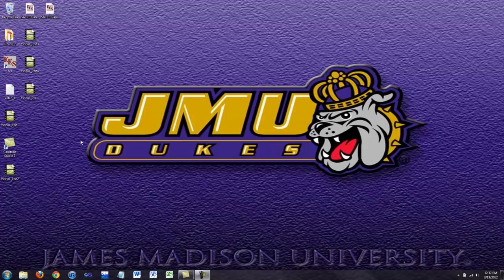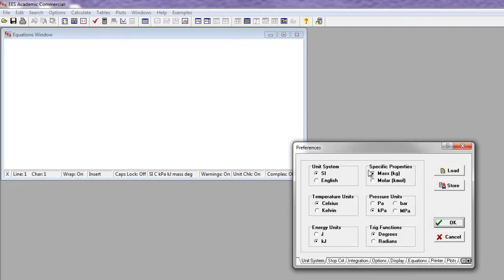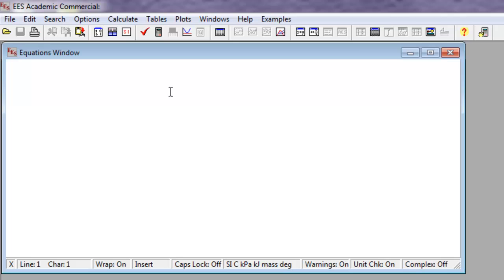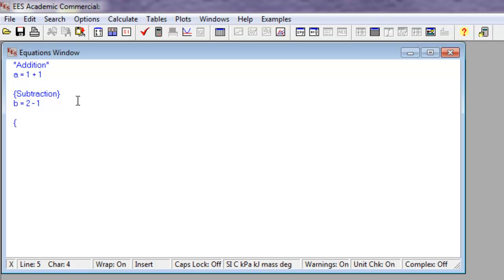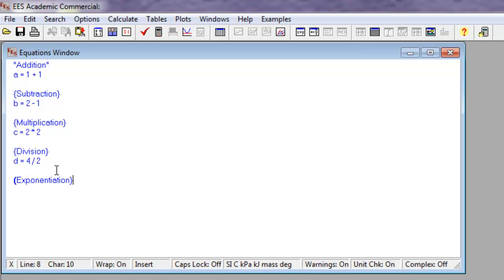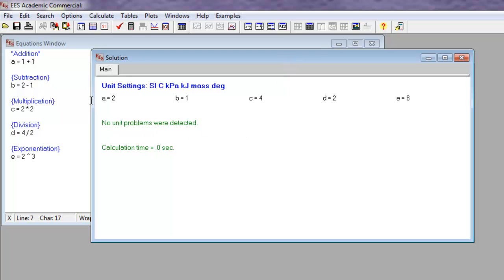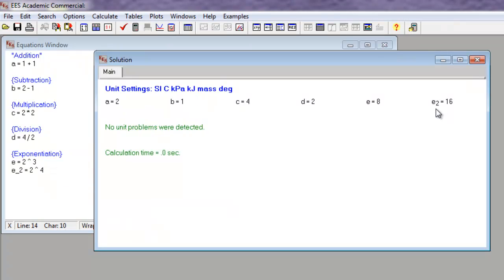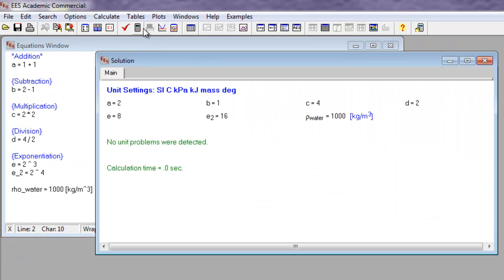EES Tutorial Part 1: Introduction and Operations